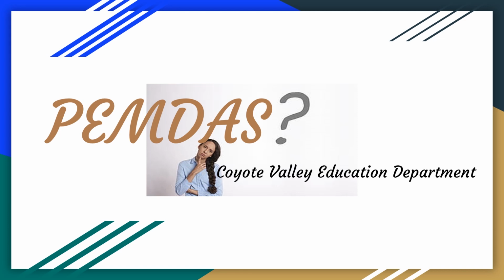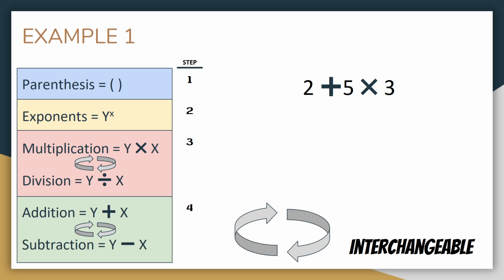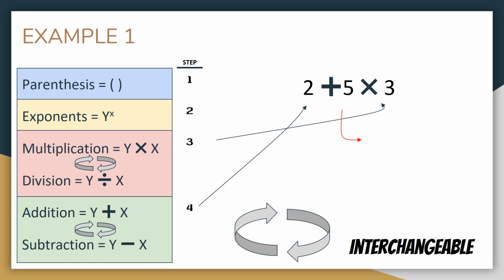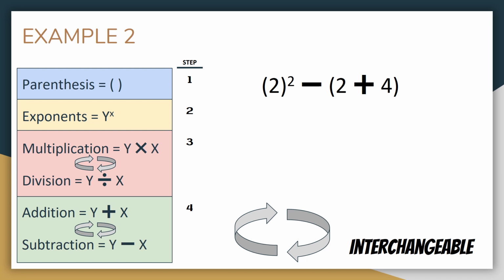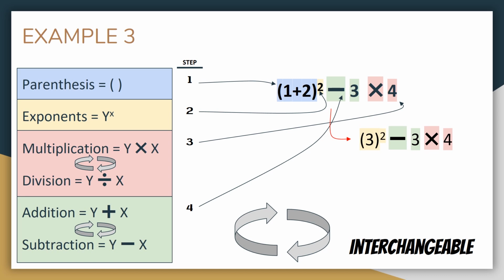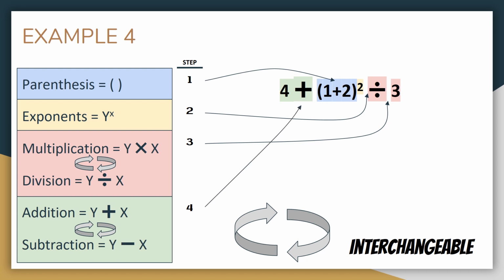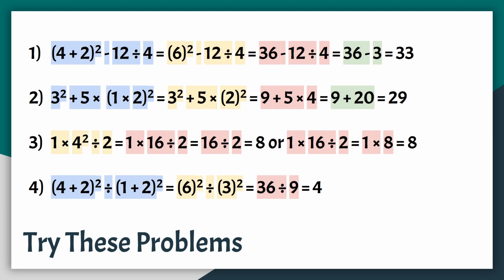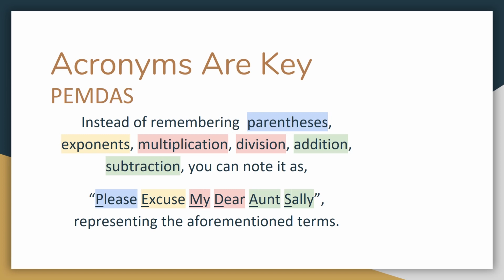Lets talk about Order of Operation: PEMDAS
Today we are going to delve into the math world to understand the etiquette of solving equations and expressions.